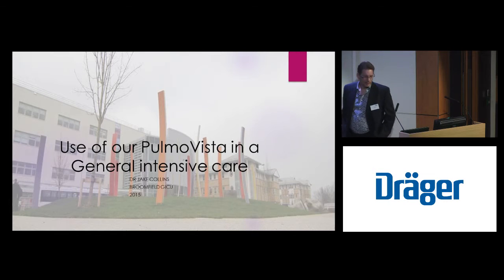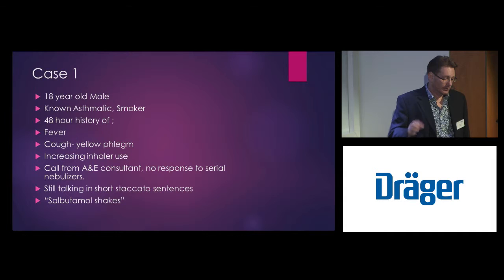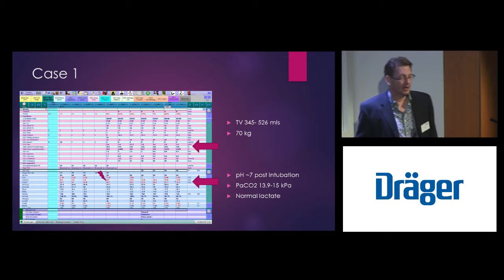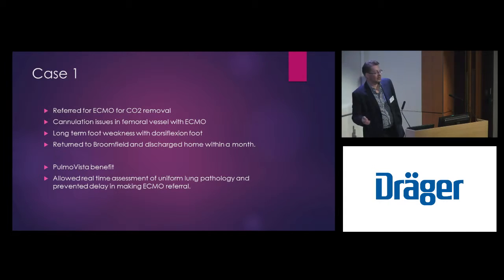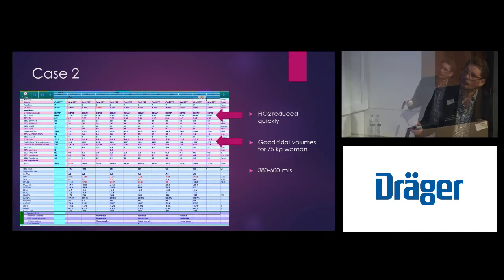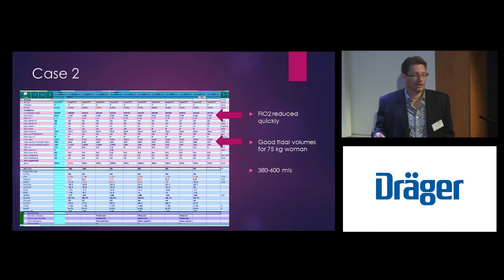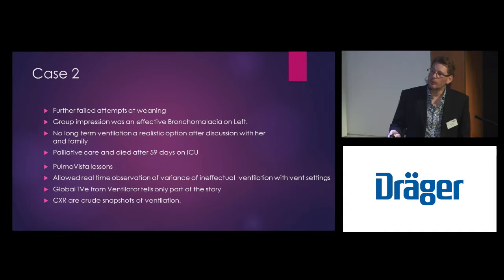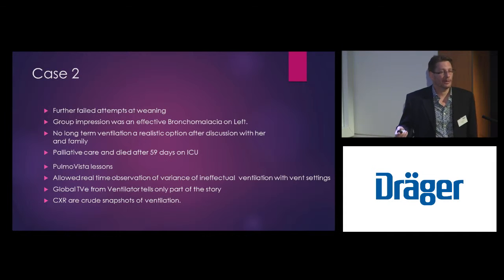Use of PulmoVista 500 in a General intensive care: Dr Jake Collins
Use of EIT in a general Intensive Care Unit.